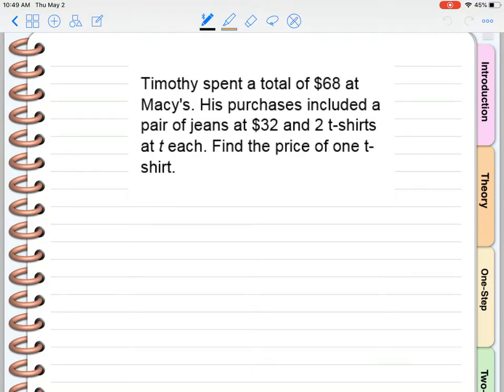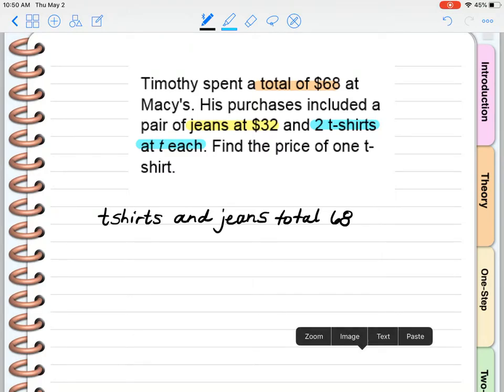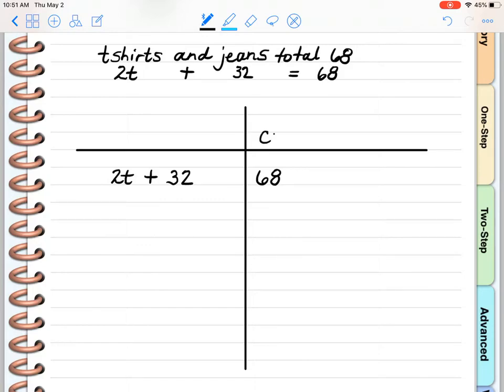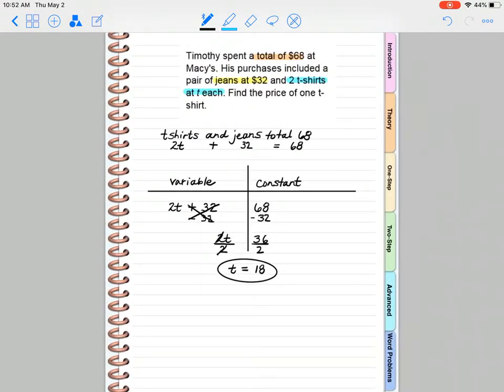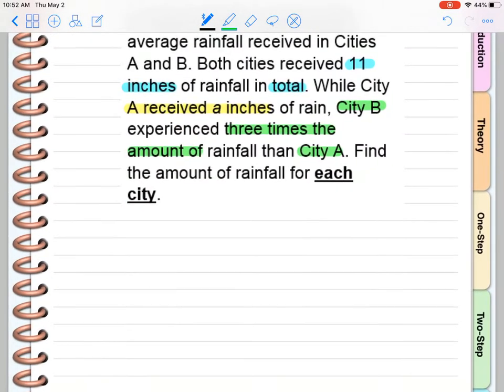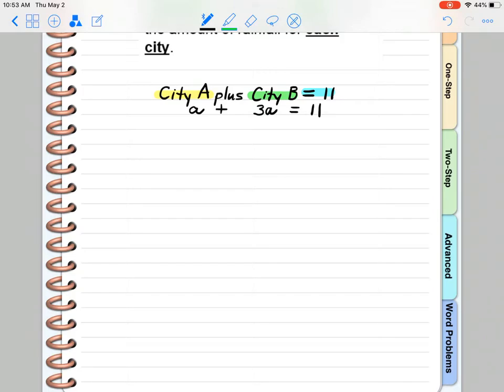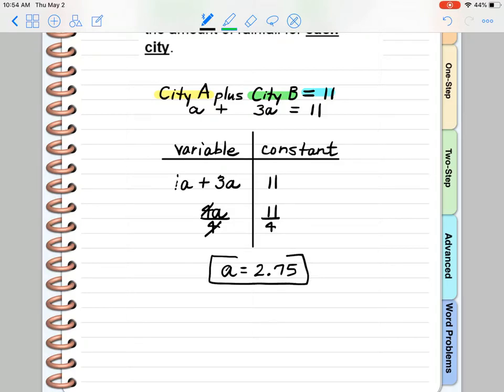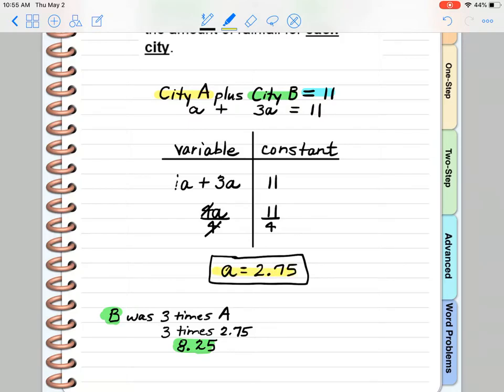Word Problems 4 and 5